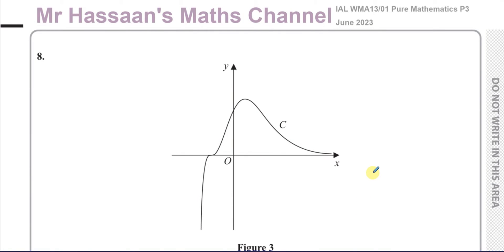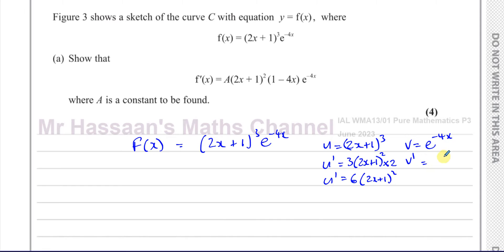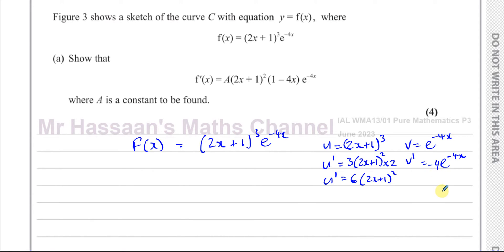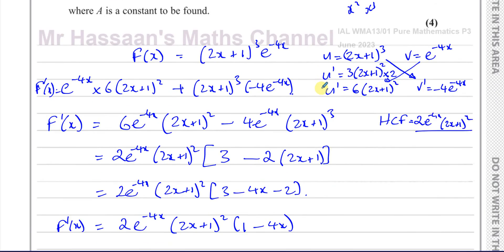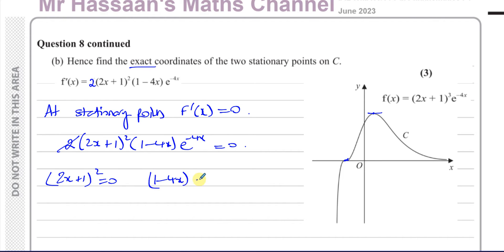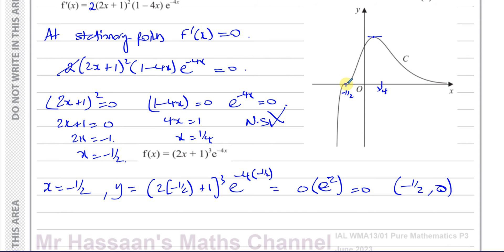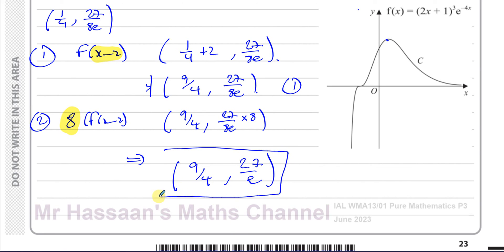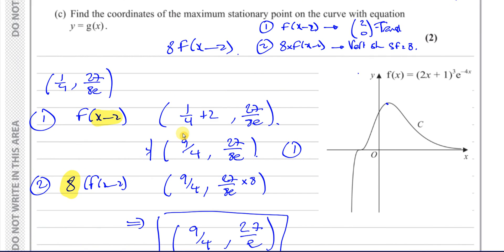WMA13/01, (Edexcel), IAL, P3 June 2023, Q8, Differentiation, The Product Rule, Transformations